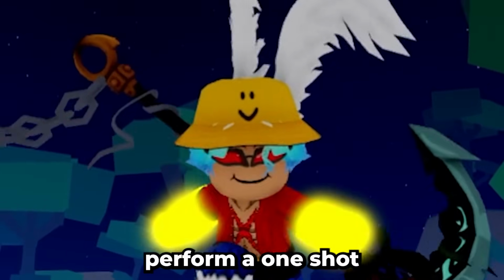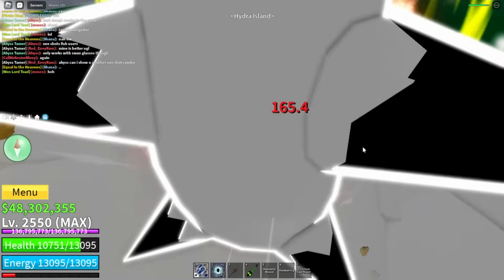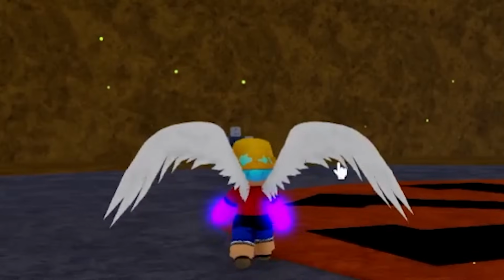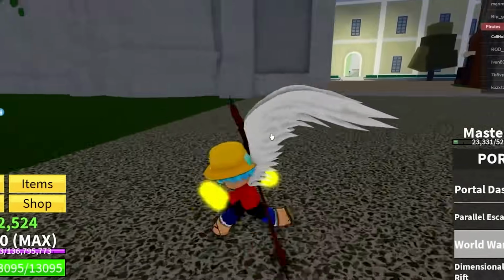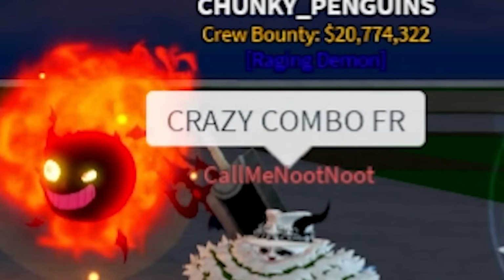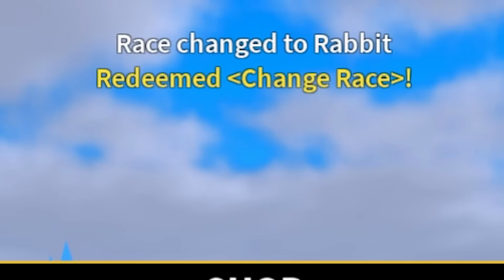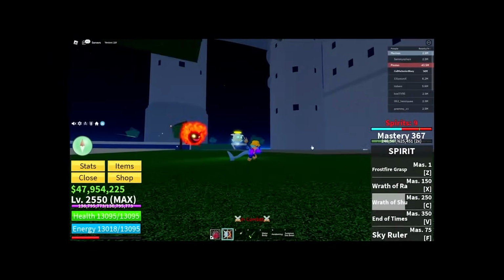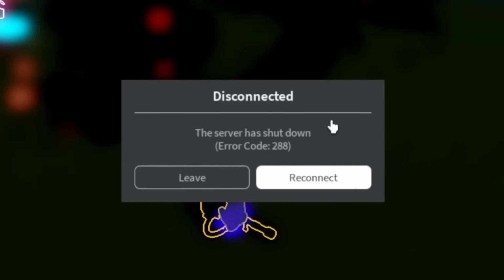I Learned 24 Blox Fruits Skills in 24 Hours